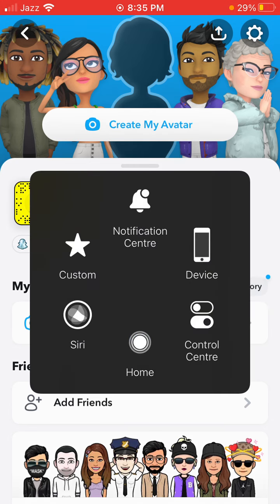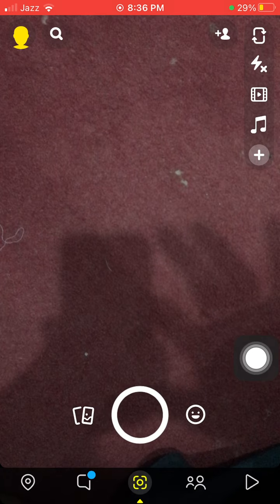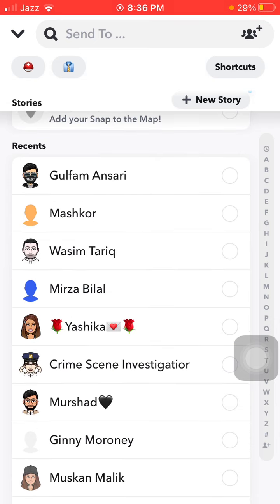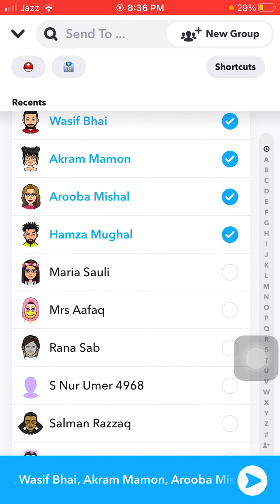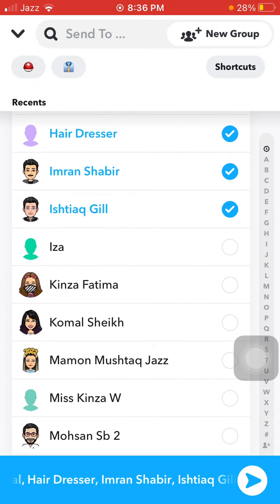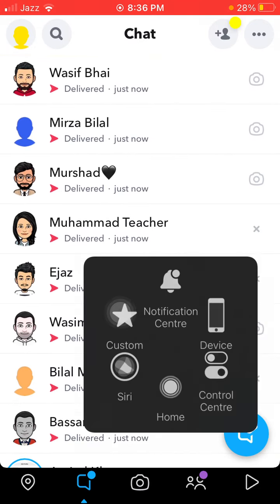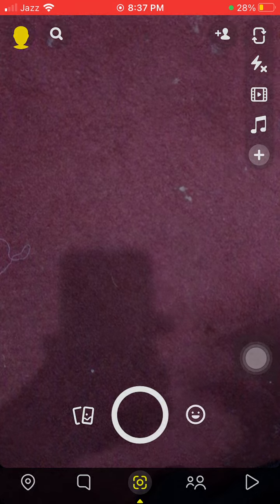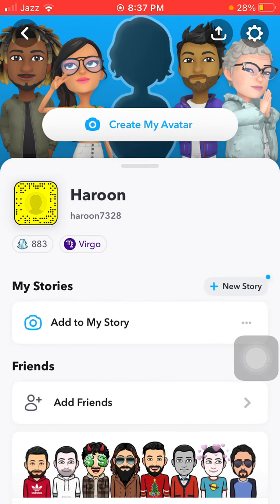How to Increase Snapchat Score Fast Without Getting Locked Streaks and Adding Celebrities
How to Increase Your Snapchat Score Fast
how to make your snap score go up by 10,000
100k snap score